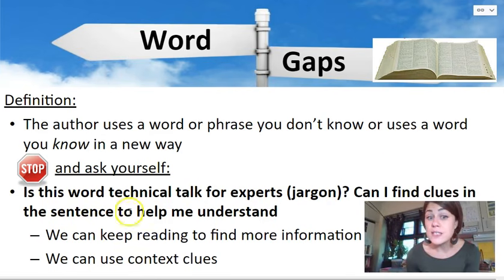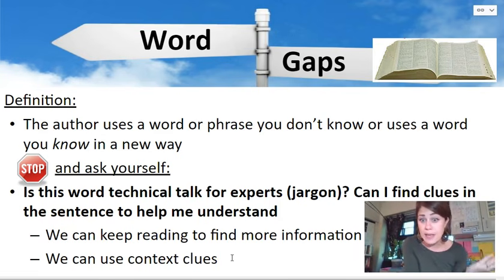NF Signpost: Word Gaps